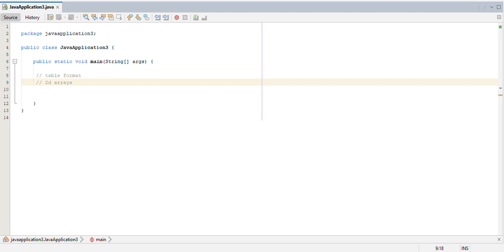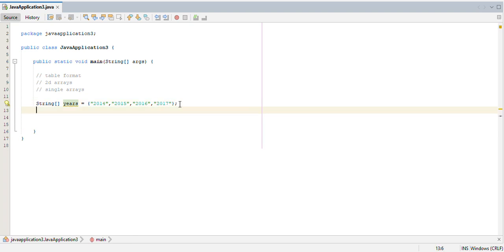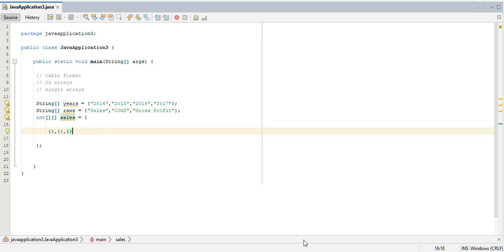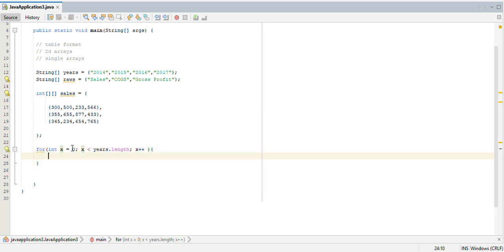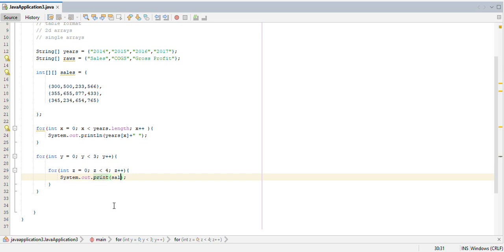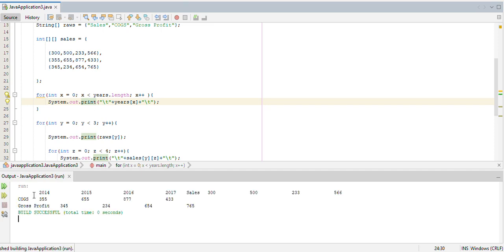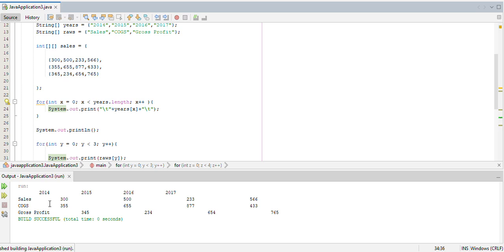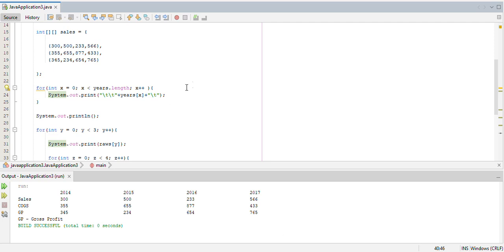Table Formatting in Java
Learn **Table Formatting in Java** in this beginner-friendly tutorial! ☕💻 In this video, you'll learn how to format and organize text output in Java to create clean, readable tables using techniques such as **`printf()`**, format specifiers, and spacing.

Perfect for beginners who want to make their Java console applications look more professional and organized.